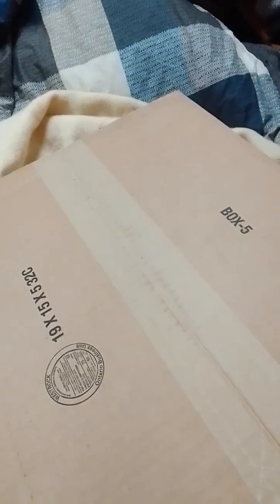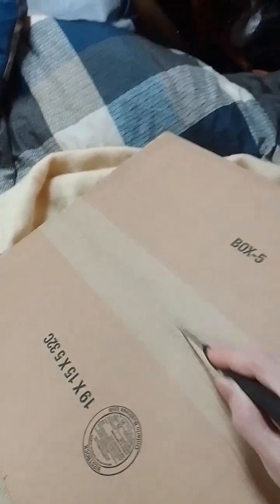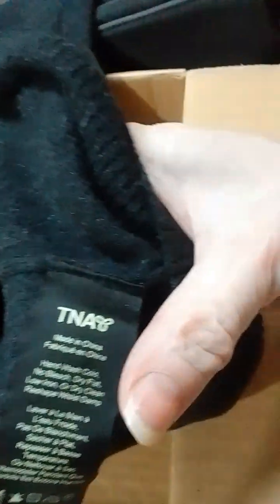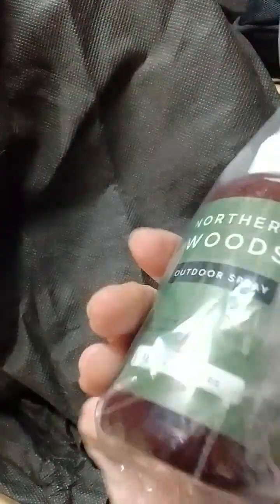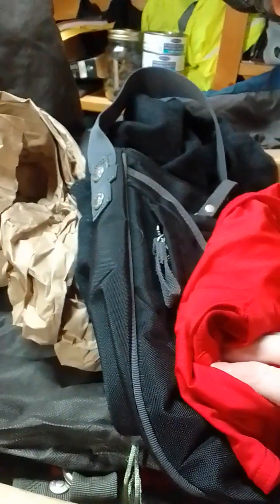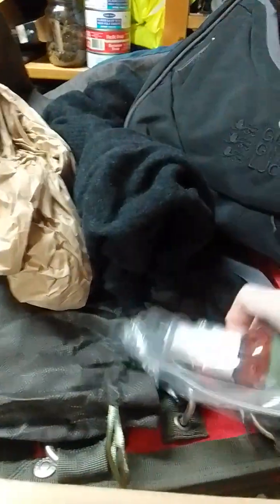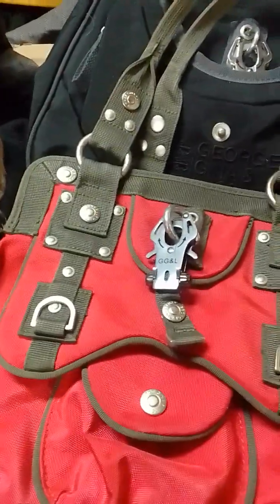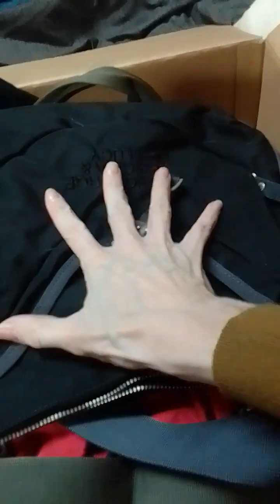Poshmark Unboxing for Seller: GINA G